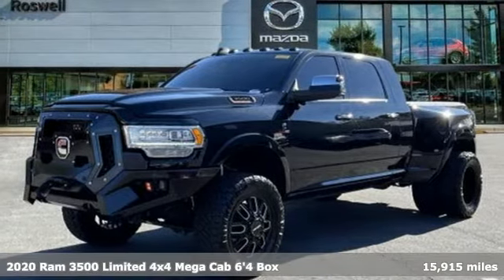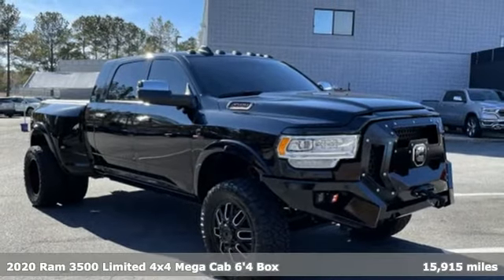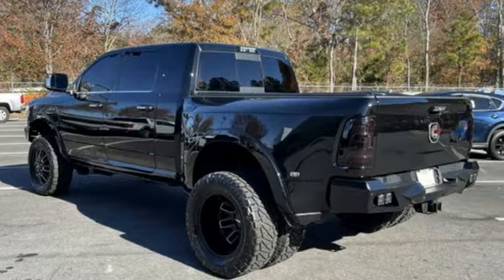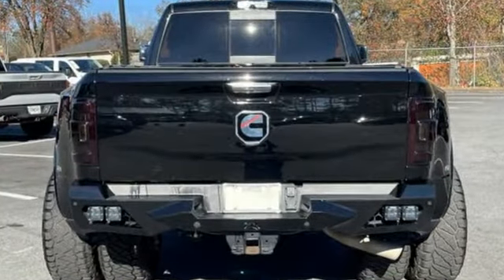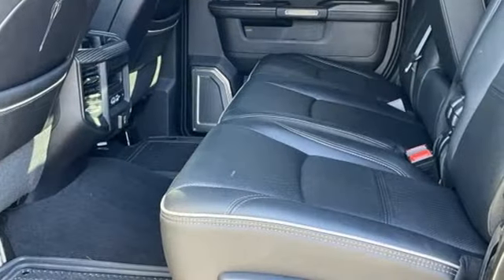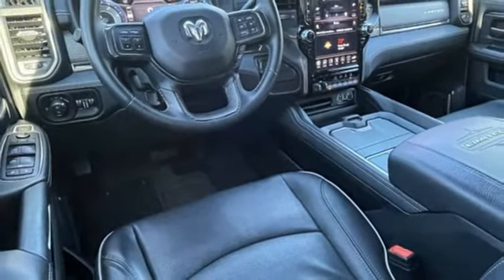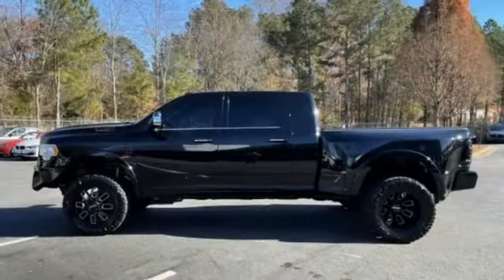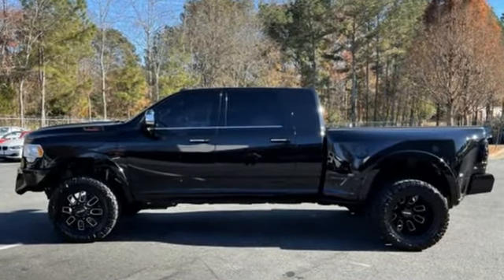Used 2020 Ram 3500 Roswell GA Atlanta, GA 402030B - SOLD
Year: 2020
Make: Ram
Model: 3500
Trim: Limited
Engine: 6.7L 6-Cylinder Diesel Turbocharged OHV
Transmission: 6-Speed Automatic
Color: Black
Interior: Black
Mileage: 15915
Stock #: 402030B
VIN: 3C63RRPL8LG278806
Recent Arrival! CARFAX One-Owner.brbr$299 Decontamination Fee. Diamond Black Crystal Pearlcoat 2020 Ram 3500 Limited 4WDbrOdometer is 6696 miles below market average!brbrbrAwards:br * Motor Trend Automobiles of the year

Address:
11185 Alpharetta Hwy